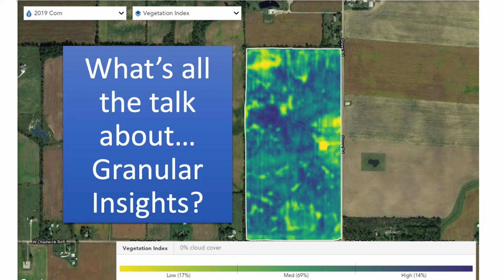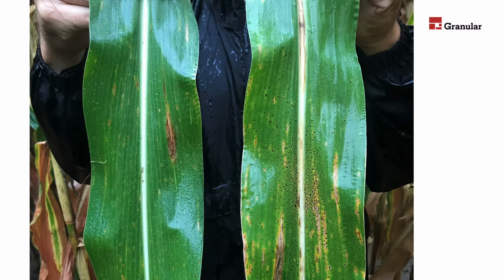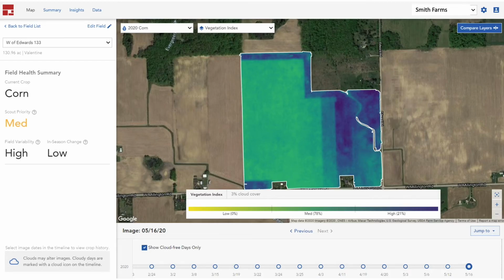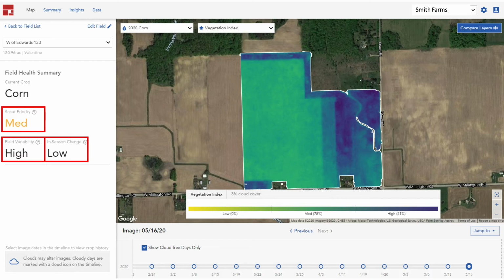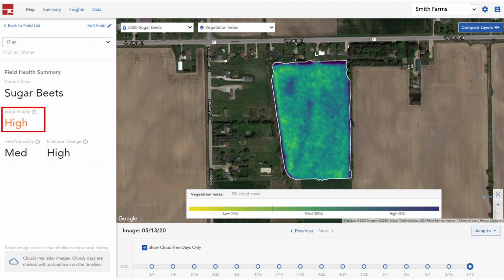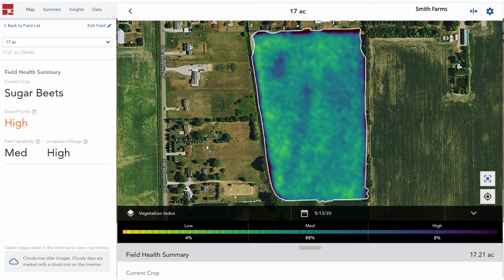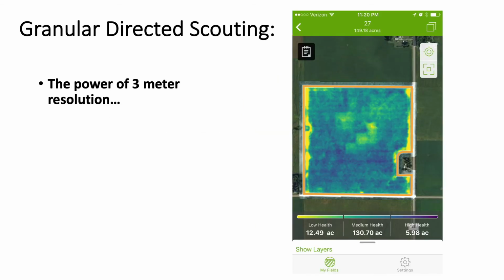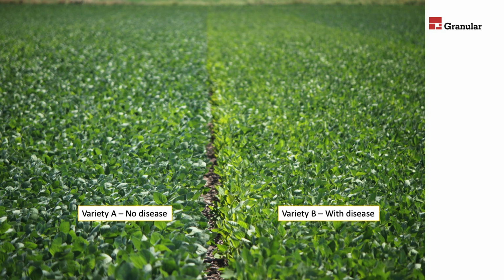Save Time and Money with Granular Directed Scouting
Granular Insights allows you to visualize the economic impact of your agronomic decisions on every acre, making it the easiest way to capitalize on all your field data. In this video, Pioneer Field Agronomist Gary Brinkman gives you an overview of the benefits of using Granular Insights on your operation. He shows you an example of a weekly scouting priority report, saving you time and helping you use your time more effectively. He also shows you tools to help provide feedback on what you did right, and what improvements you can make each year. Finally, he explains the importance of Granular Directed Scouting using 3 meter resolution which give farmers more insights into their crop performance, disease differences, and much more.